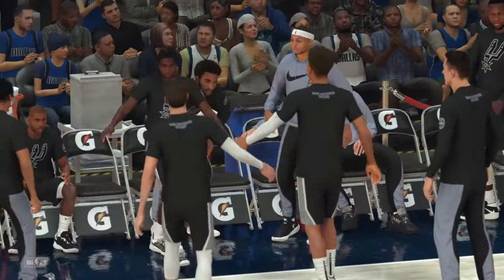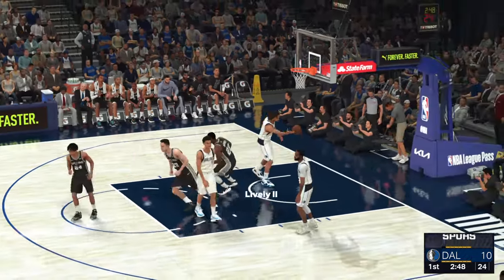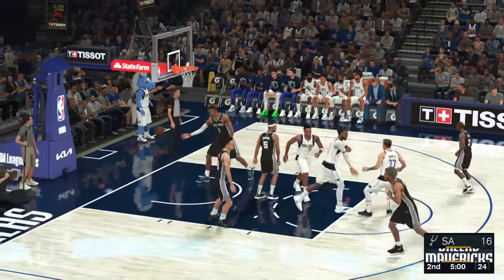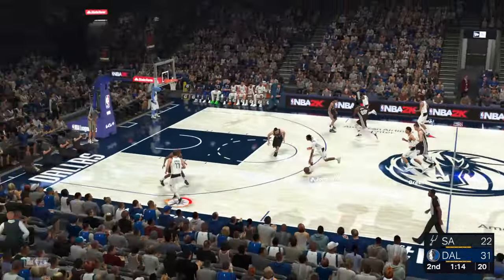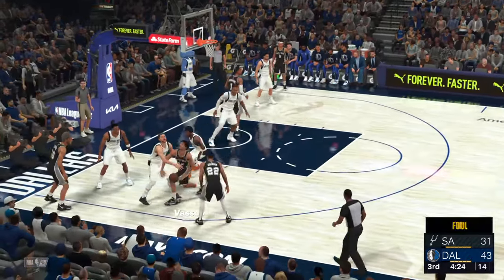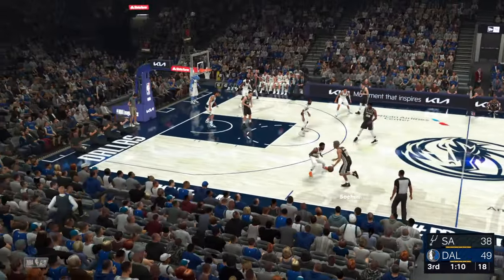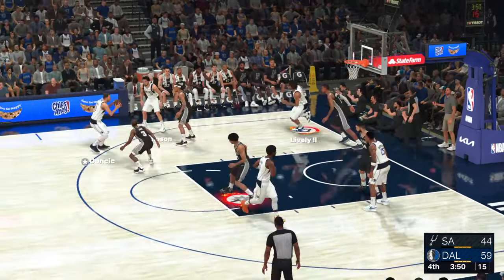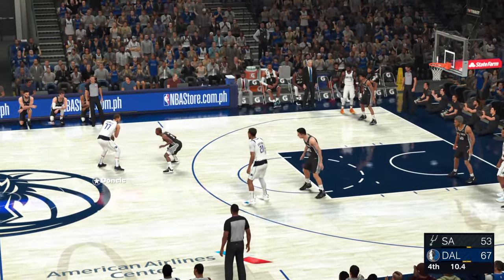NBA 2K24 SPURS at MAVERICKS | FULL GAME | Chris Paul vs. Klay Thompson | Roster Update (July)